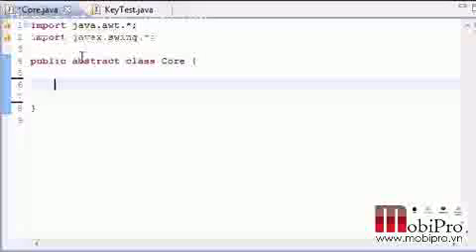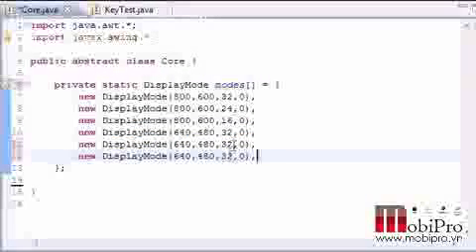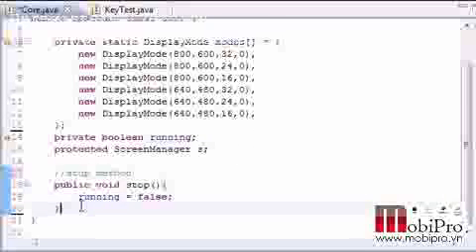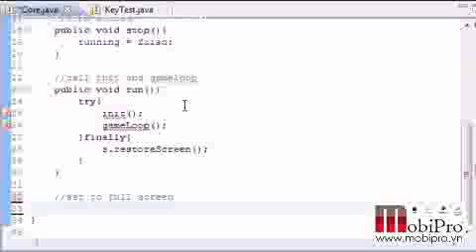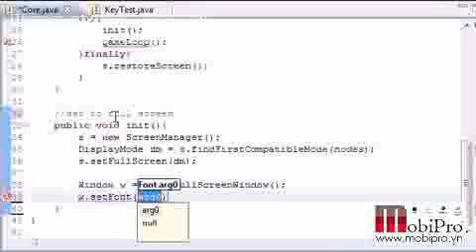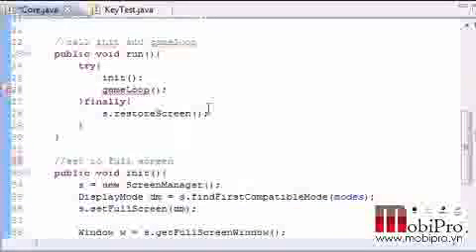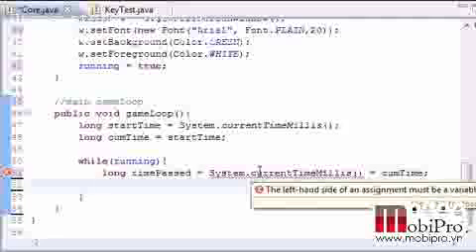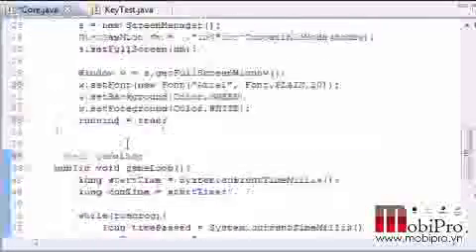Java Game Development - 27 - Tạo một lớp cốt lõi